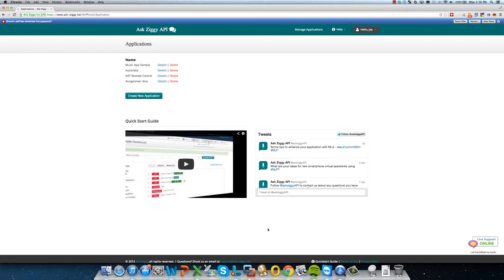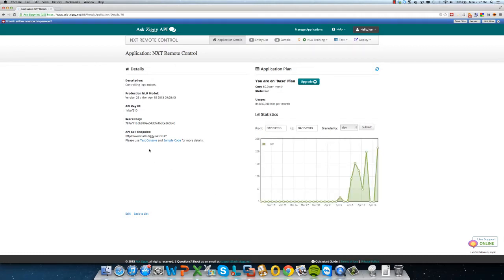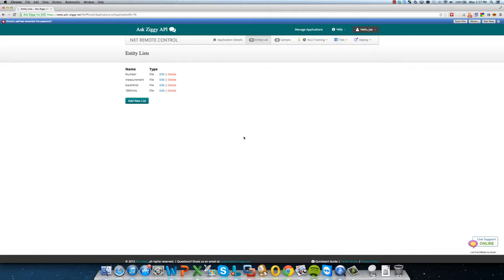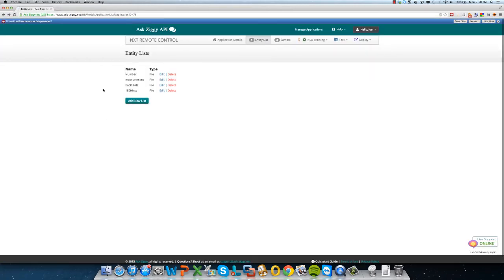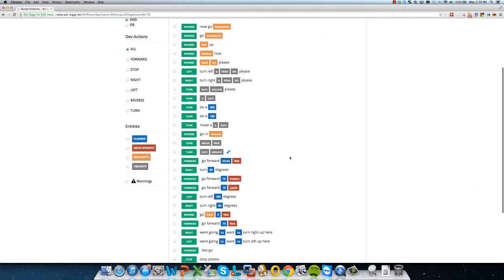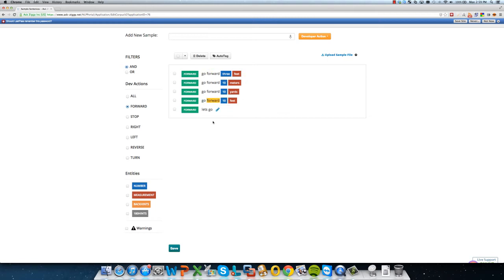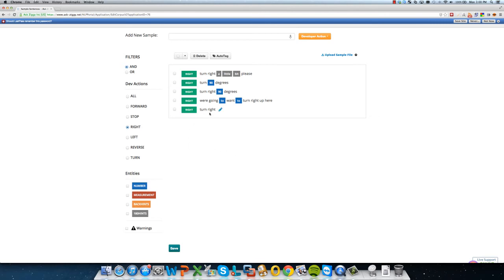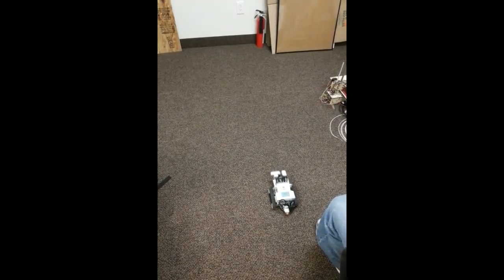Control a Mindstorms LEGO robot with your voice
We controlled a LEGO robot by creating and training an NLU model using our Ask Ziggy NLU API